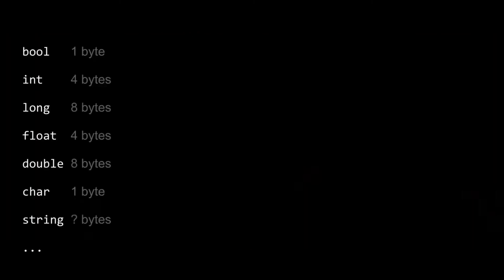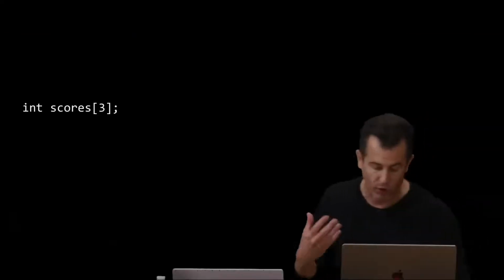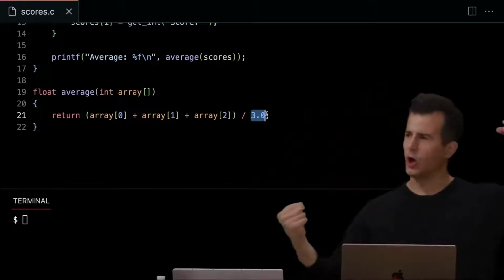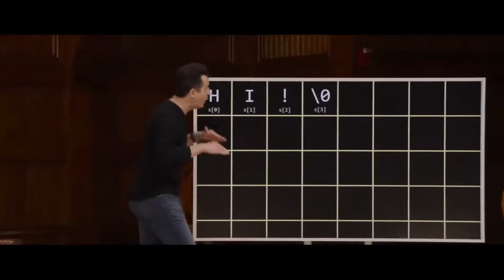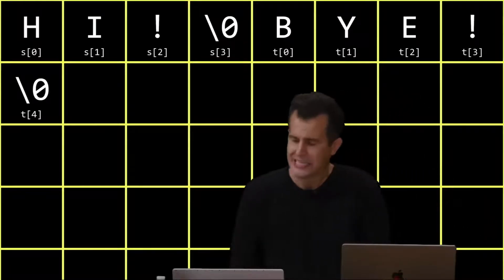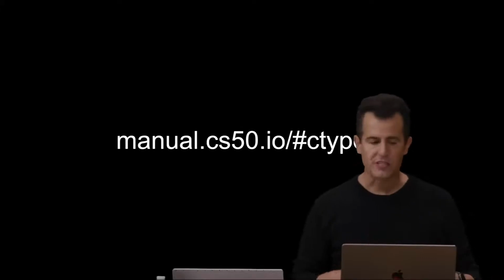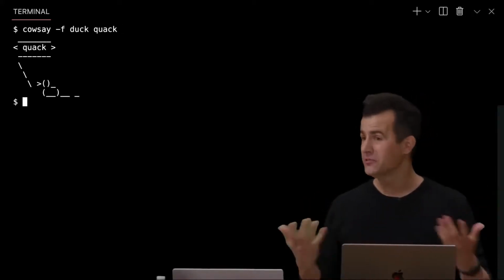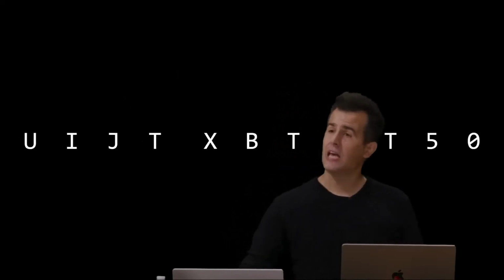cs50x 2 2 arrays